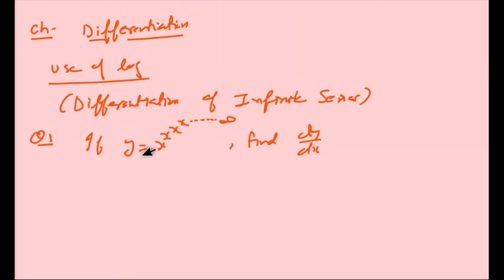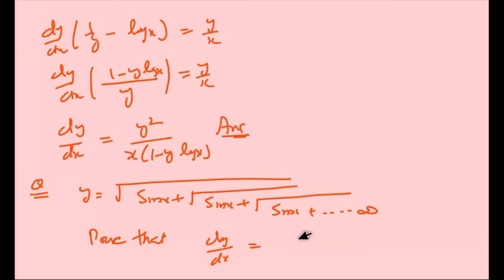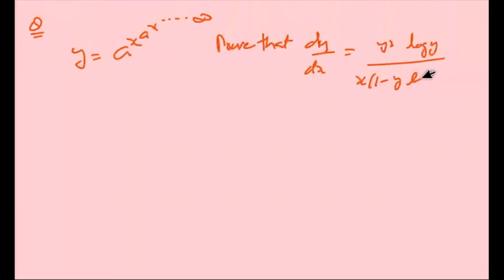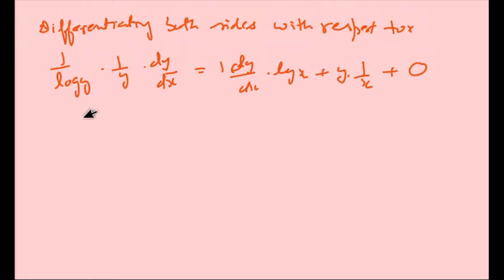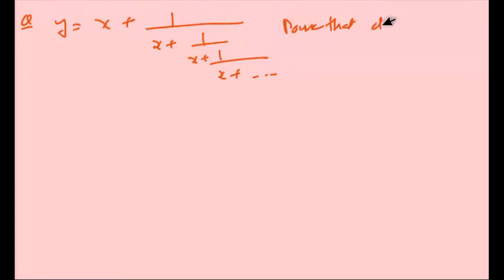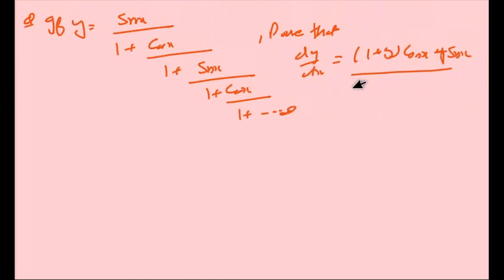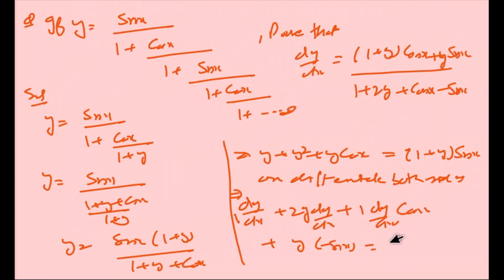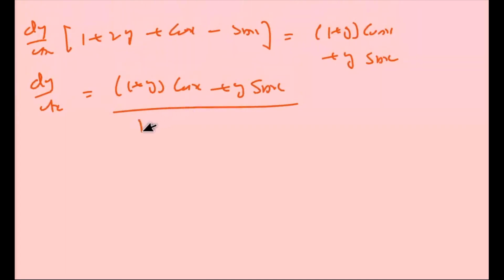Sum of Infinite series using log /Derivative Tricks /Infinite Differentiation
This calculus video tutorial shows you how to find the derivative of infinite series using log ,it also shows you how to perform logarithmic differentiation.  It contains plenty of examples and practice problems that involve differentiation techniques such as the power rule, product rule, quotient rule, and the chain rule..